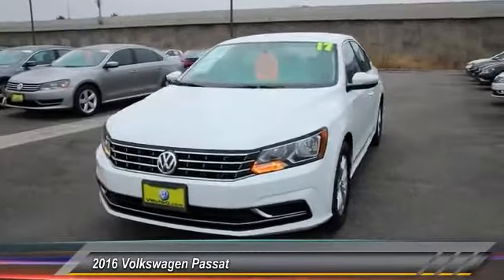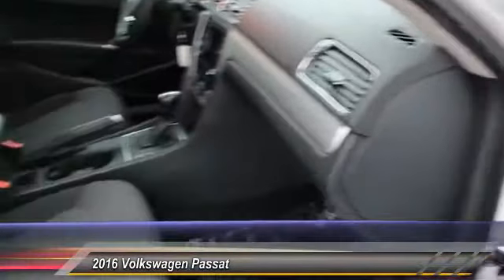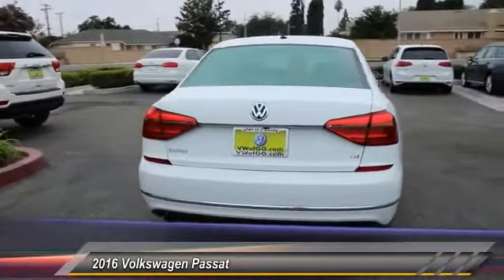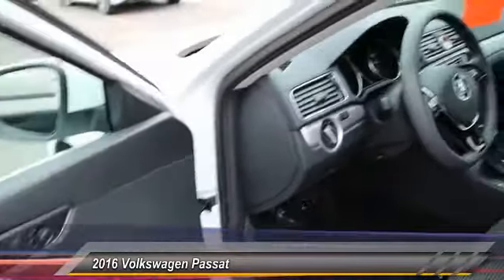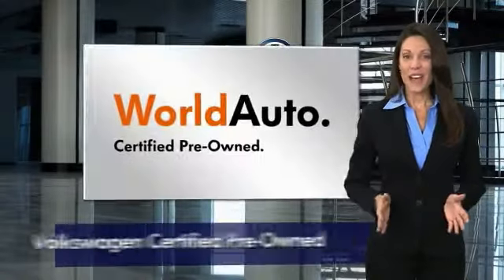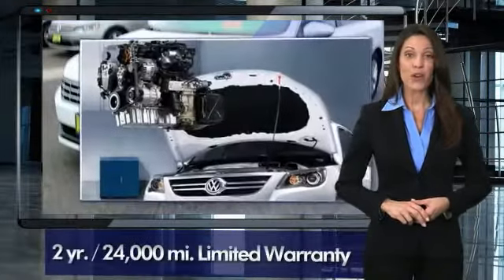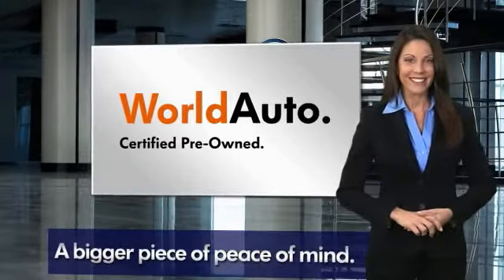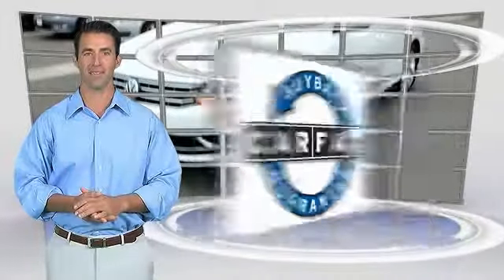2016 Volkswagen Passat Live Garden Grove CA 18280SL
2016 Volkswagen Passat 1.8T S

Pick up this White 2016 Volkswagen Passat, available today at Volkswagen of Garden Grove. This could be the one you've been searching for.